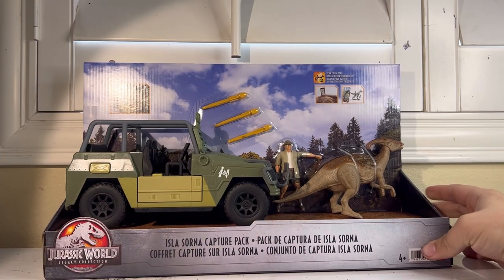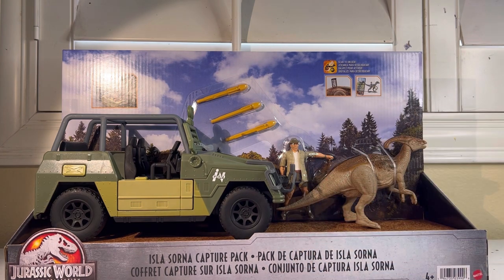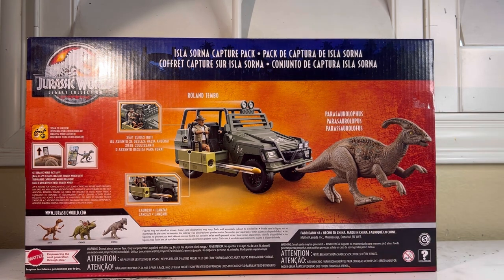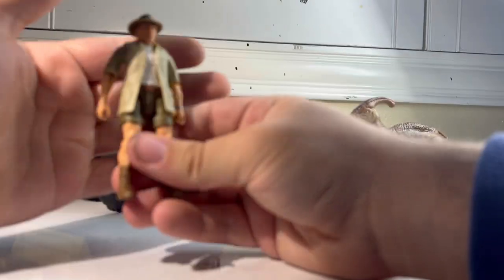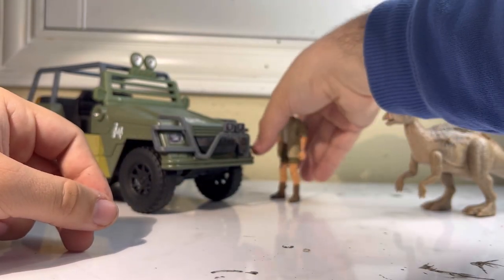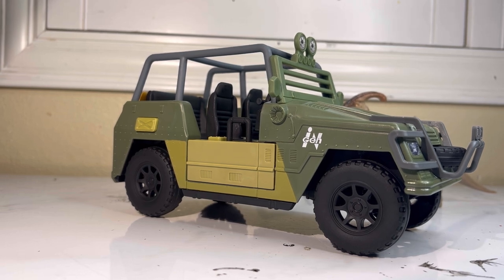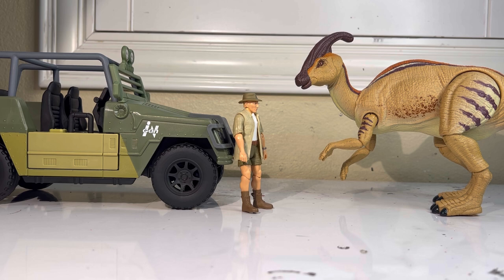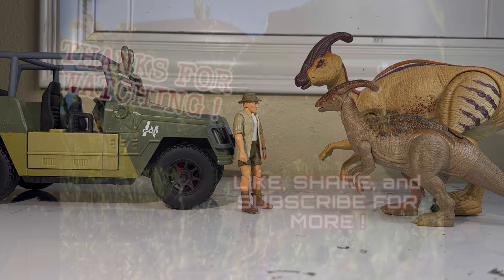Jurassic World Legacy Collection: Isla Sorna Capture Pack Toy Review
Toy Review:  FINALLY!  Some proper lost world treatment! Here we have a brand new vehicle and fan favorite Roland!  What a great set!

((I OWN NONE OF THE MUSIC NOR COPYRIGHT USED IN THE VIDEO, licensed epidemic sounds, I found it all on the splice